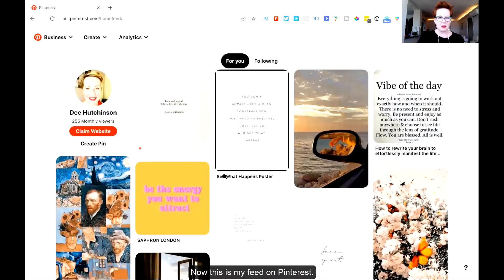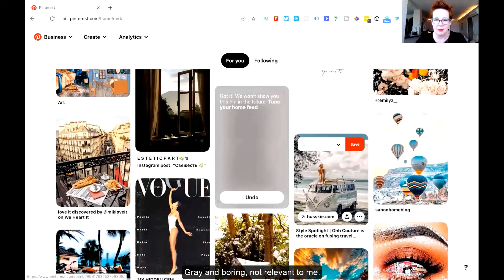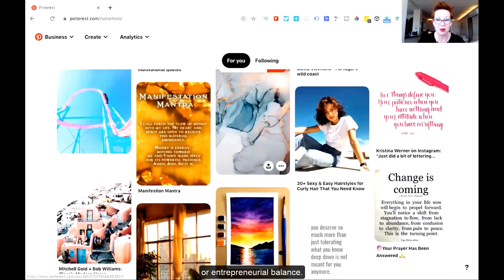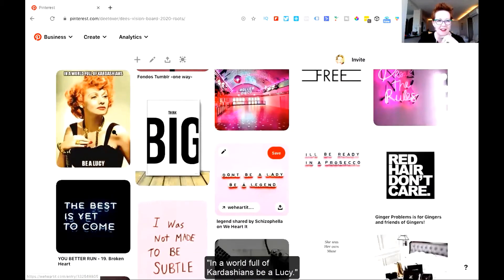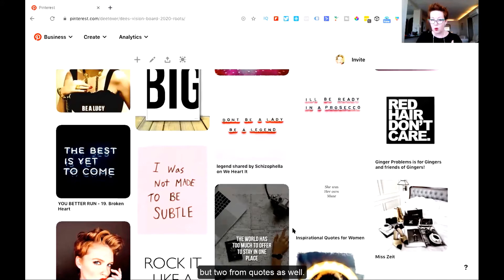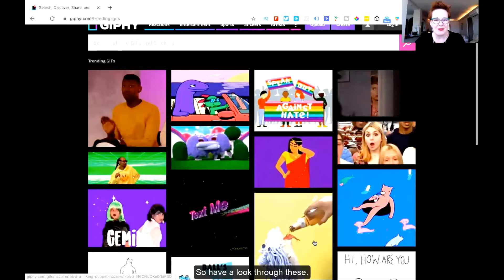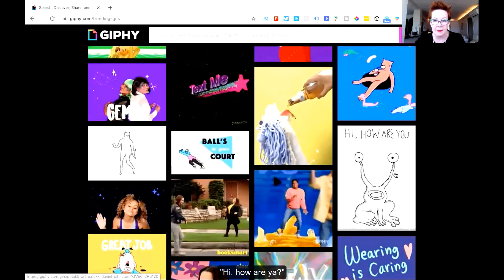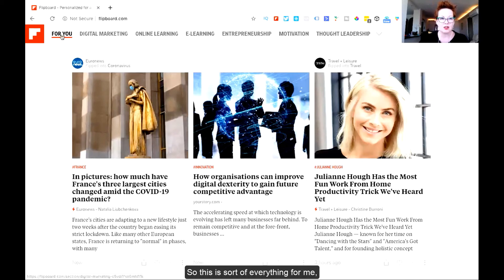6 Quick Ways to Find Inspiration for Creating Compelling Content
It can be a challenge finding fresh and engaging social media content for your feed every day.  Even the pro´s need inspiration every now and again but those that are in the know have secret sources they use to ensure they have a constant stream of fabulous content ideas.  In todays masterclass I will share these sources with you so that you can stop worrying about where to find content and instead focus on publishing great posts consistently.